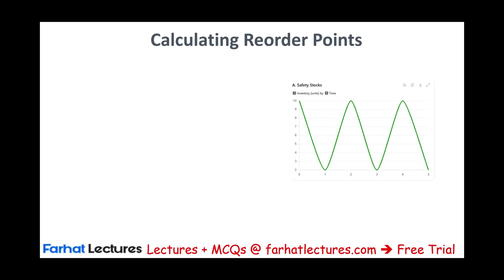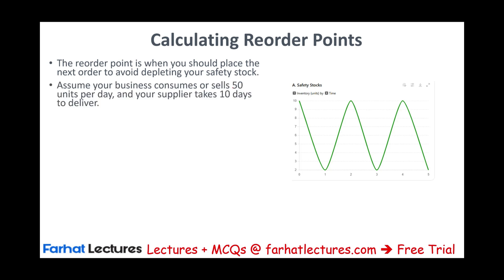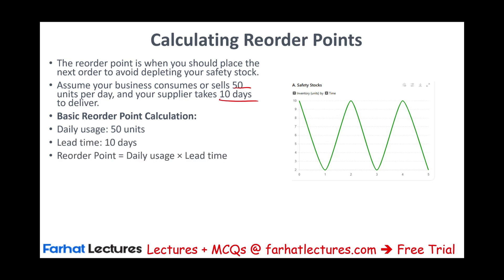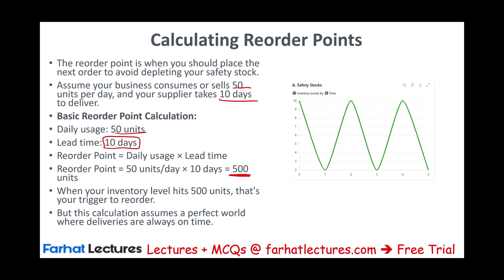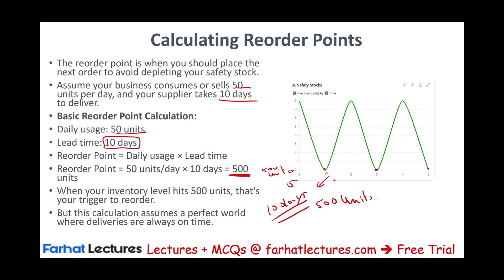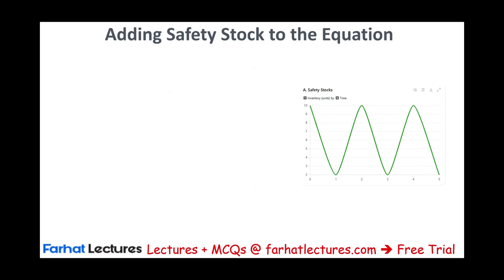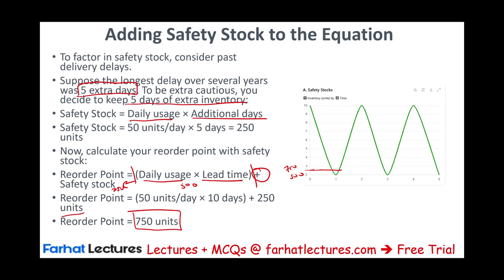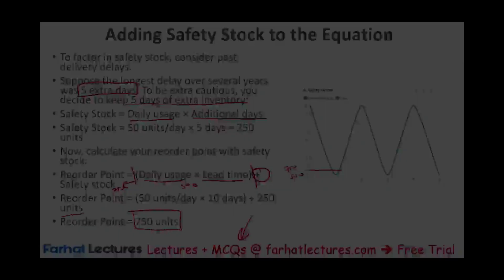Reorder Point and Safety Stock In Inventory Management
In this video, we discuss reorder point and safety stock in inventory management.

0:00 Introduction
This video explains the concepts of reorder point and safety stock in inventory management. Here's a quick breakdown:

Reorder Point: The video explains that the reorder point is when you should place the next order to avoid depleting your safety stock (3:16). It is calculated by multiplying daily usage by lead time (3:56).
Safety Stock: Safety stock is extra inventory to safeguard against unforeseen delays (2:16). It helps mitigate risks and maintain smooth operations (2:42). The video explains that you factor in safety stock by considering past delivery delays (5:25).
Reorder Point with Safety Stock: To calculate the reorder point with safety stock, you add the safety stock to the result of daily usage times lead time (6:20).

Understanding Reorder Point and Safety Stock
Effective inventory management is crucial for maintaining business operations without interruptions or excess overhead. Two critical concepts in inventory management are the reorder point and safety stock. Both play vital roles in ensuring that a business maintains a steady supply of inventory without overstocking, thereby optimizing both costs and service levels.

1. Reorder Point
Definition
The reorder point is the level of inventory at which an order must be placed to replenish stock before it runs out. Calculating the reorder point ensures that you have enough stock on hand while the new order is being processed and delivered.

Importance of Reorder Point and Safety Stock
Prevents Stockouts: Maintaining an optimal level of safety stock and calculating accurate reorder points can significantly reduce the chances of running out of stock.
Enhances Customer Satisfaction: Adequate safety stock levels ensure that customer demands are met promptly, enhancing customer satisfaction and loyalty.
Improves Cash Flow: Effective inventory management by setting appropriate reorder points and maintaining safety stock levels helps in holding only the necessary inventory, thereby improving cash flow and reducing holding costs.
Conclusion
Understanding and implementing the concepts of reorder point and safety stock are essential for efficient inventory management. These metrics help businesses prevent stockouts, manage costs, and improve service levels. Regularly reviewing and adjusting these figures based on actual sales and supply chain conditions is crucial for maintaining operational efficiency and customer satisfaction.